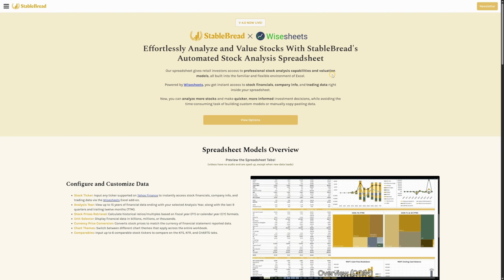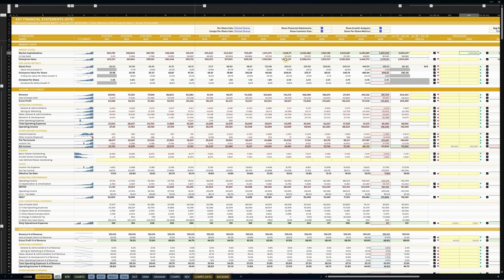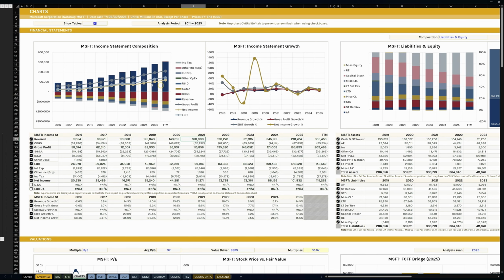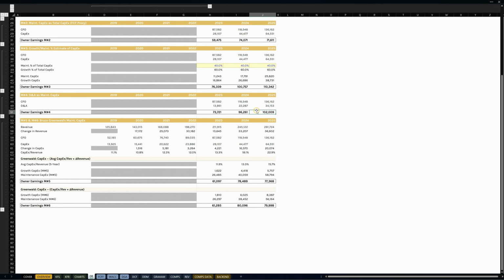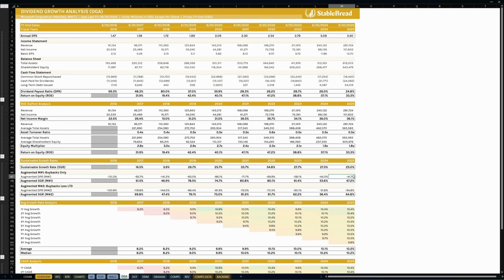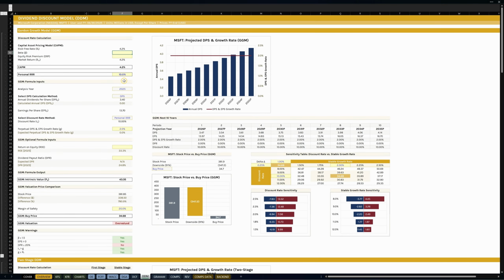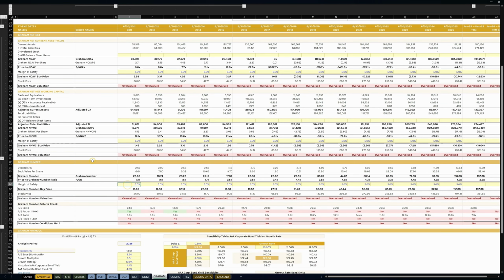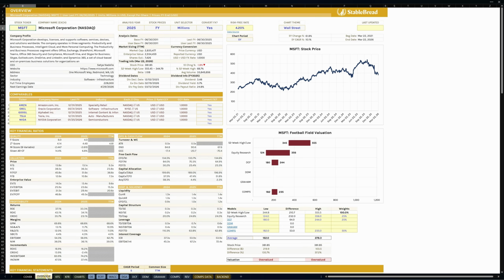I Built an Automated Stock Analysis Spreadsheet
This video features a complete walkthrough of StableBread's Automated Stock Analysis Spreadsheet, an Excel-based stock analysis and valuation spreadsheet with auto-populating financial data powered by Wisesheets.

Heads up: The free version is no longer available.

P.S. Turn on captions if the video moves too quickly. They're auto-generated but manually reviewed for accuracy.

⏱️ Timestamps:
00:00 Introduction
01:56 Getting Started
03:16 COVER
04:05 OVERVIEW
12:42 KFS: Key Financial Statements
17:50 KFR: Key Financial Ratios
23:53 CHARTS
35:06 OE: Owner Earnings
37:42 FCFF: Free Cash Flow to the Firm
42:18 WACC: Weighted Average Cost of Capital
46:50 DGA: Dividend Growth Analysis
49:45 DCF: Discounted Cash Flow
59:18 DDM: Dividend Discount Models
01:09:09 GRAHAM: Benjamin Graham Valuations
01:13:12 COMPS: Comparable Company Analysis
01:18:50 REV: Residual Earnings Valuation
01:21:56 Wrap Up and Resources

StableBread teaches retail investors how to analyze, value, and manage their stock portfolios. 500,000+ words of free, in-depth content and counting.